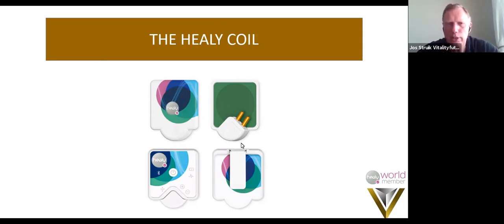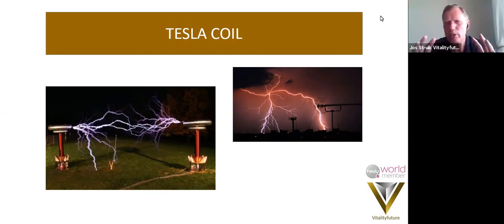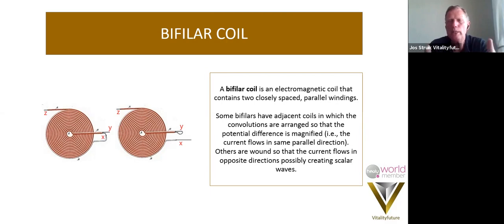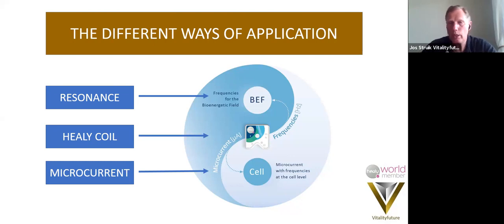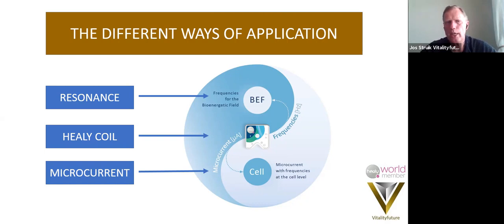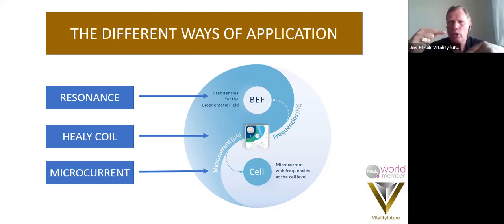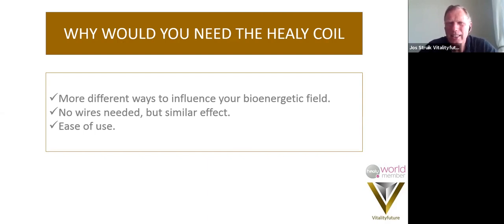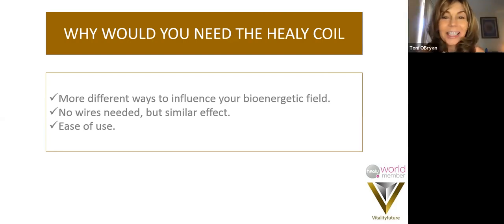Coil Explanation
A cellular health expert introduces the Coil in a beautifully simple way.

This Bifilar Tesla Coil is a powerful addition to the experience.

The Coil will be released in June 2021

144,000 specific individualized microcurrent frequencies. Delivering what your cells need. In real time.

• Uses frequencies for cellular health between 0.1-1,000,000 Hz.
• FDA Cleared as a Class 2 Medical Device.
Safe for everyone.

Healthy cells. Healthy life.

Practitioners have been using the technology for 12+ years by 2,500+ practitioners, 48,000+ patients and 700,000+ cases.

Contact Tara thehealingmusician for more information or for a remote distance session.

Notice: A microcurrent medical device that has been cleared by the U.S. Food and Drug Administration for relief of acute, chronic, and arthritic pain and muscle soreness due to overexertion.

Also has non-medical applications that use individualized frequencies to help balance your mind and body and relieve stress. Always use your device in accordance with its Instructions for Use.